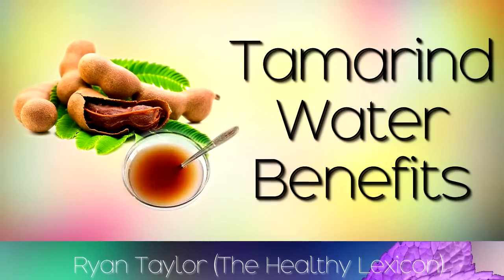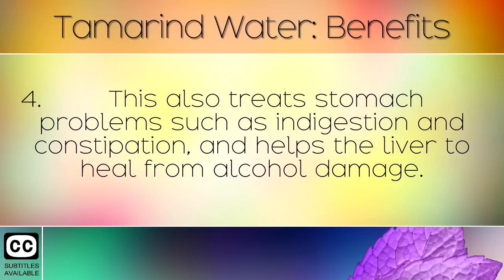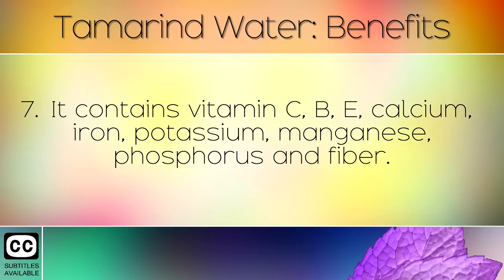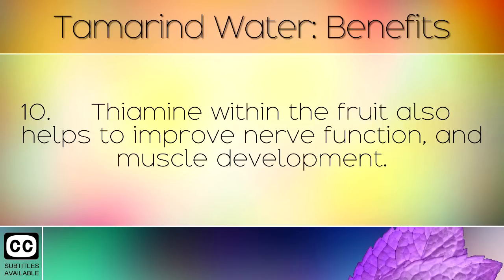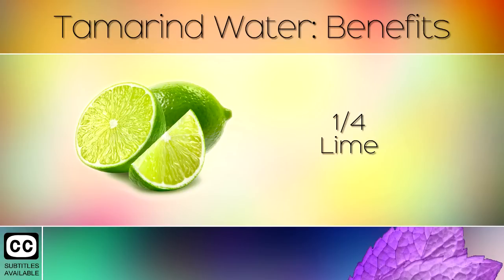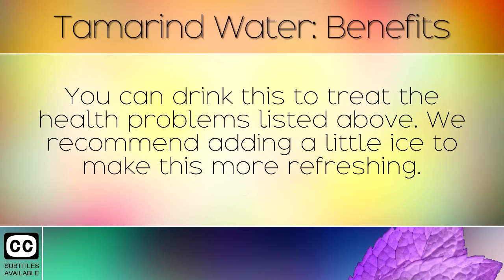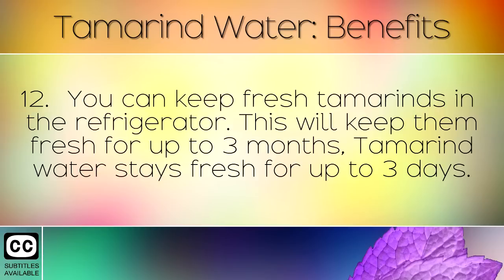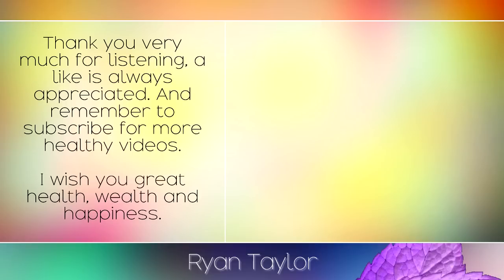Tamarind Water: Benefits and Uses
The health benefits of tamarind water. [CC Available]

Tamarind fruit grows in pods in tropical countries around the world. It is often used in South Asian cuisine but can also be made into a delicious drink for some excellent health benefits. The recipe within today’s video can be used to make tamarind water (juice), and can be reduced to make tamarind paste for curries.